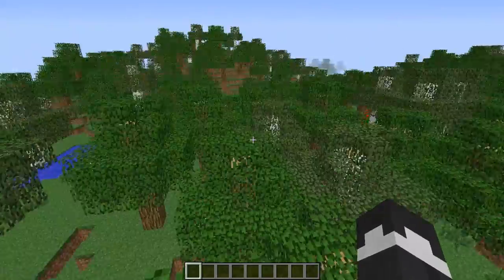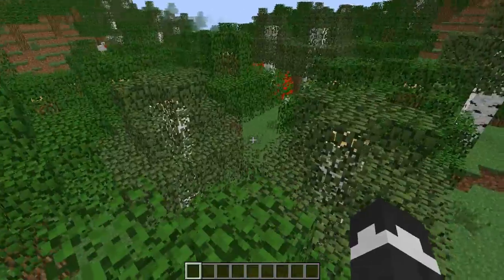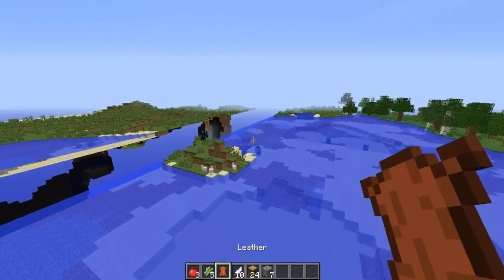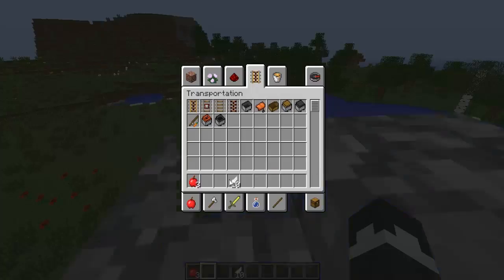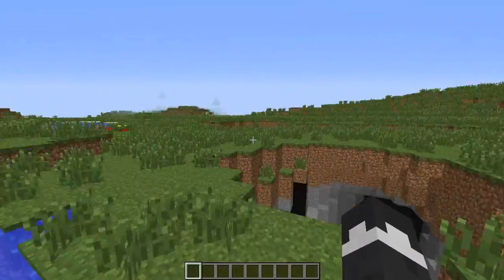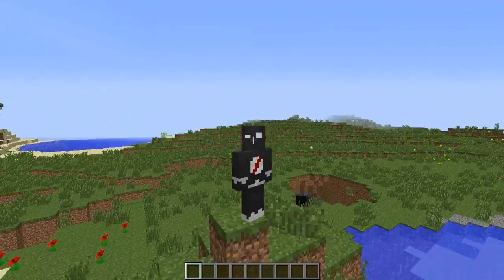Minecraft - UHC TIPS 'N' TRICKS - EP:002 - First steps!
Hey What's going on guys! Today we've got Episode 2 ! of a brand new series on my channel called UHC TIPS 'N' TRICKS or UHC TIPS and TRICKS I really hope you enjoy it as I'm putting a lot of effort into this series !! I really hope you all enjoy!
Like if you enjoyed the video :D